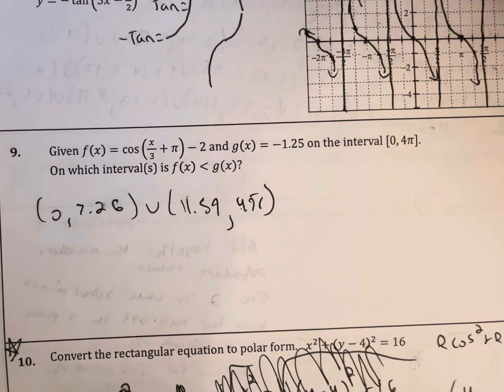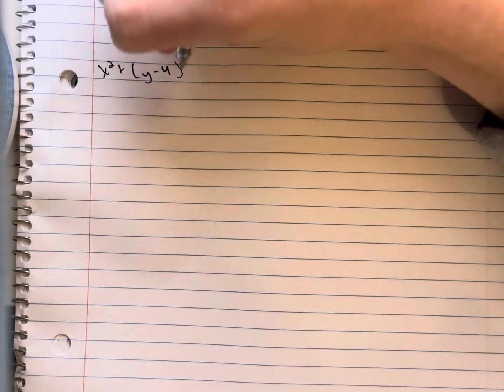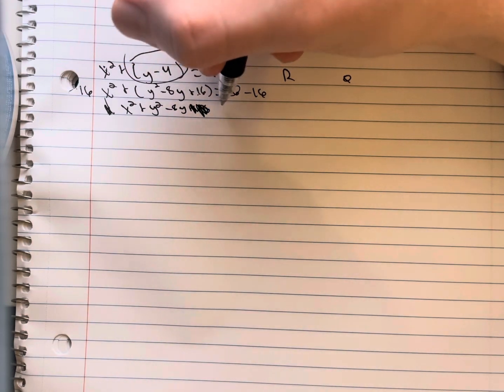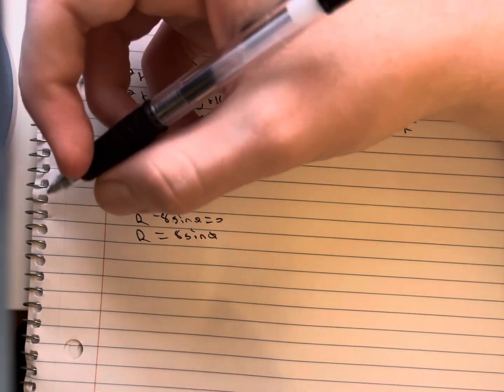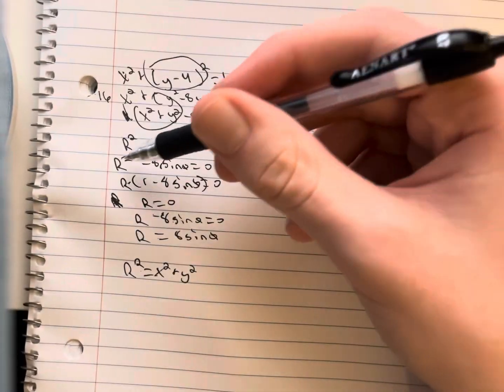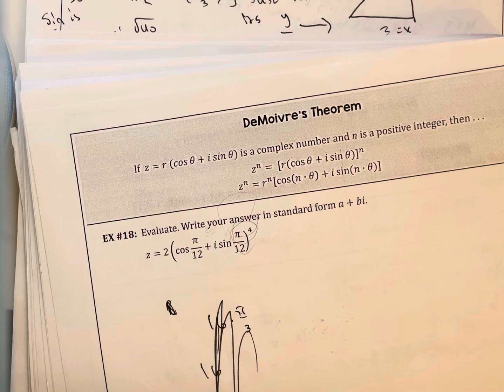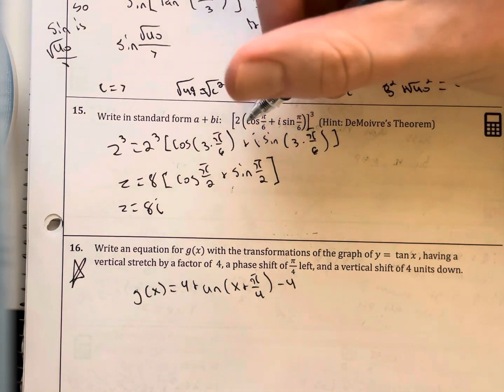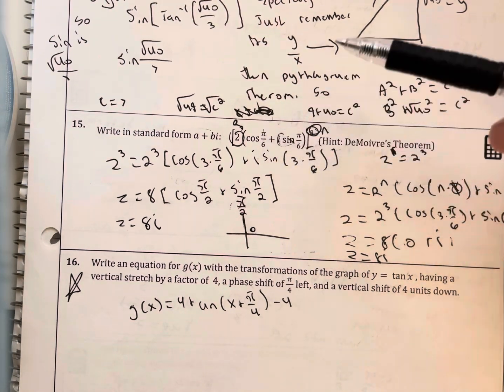Math calculator portion review